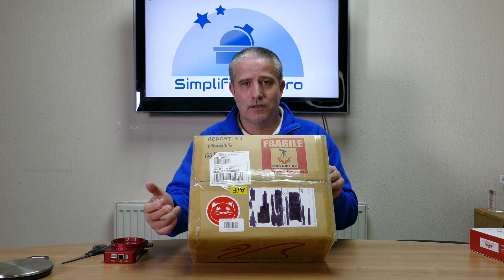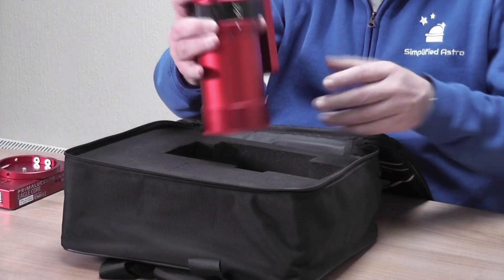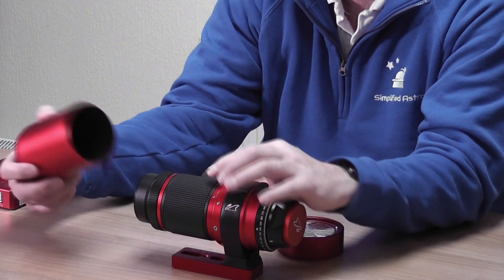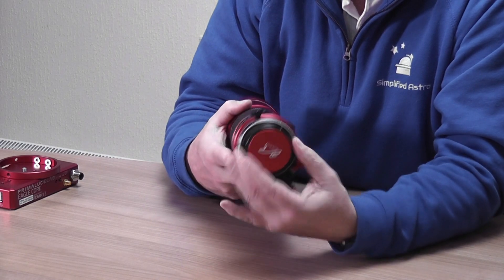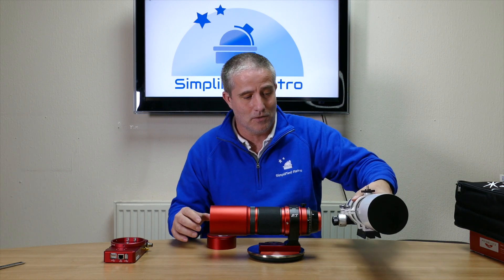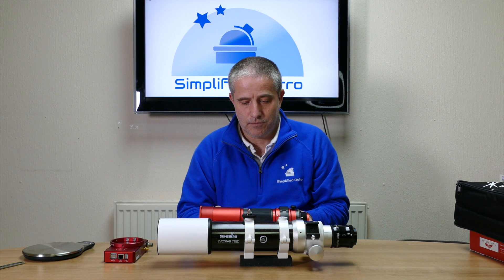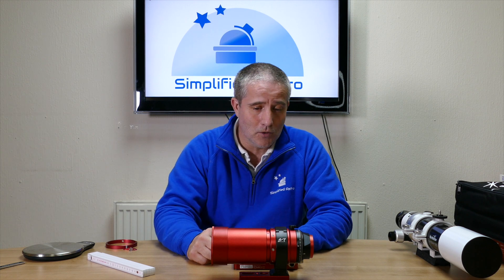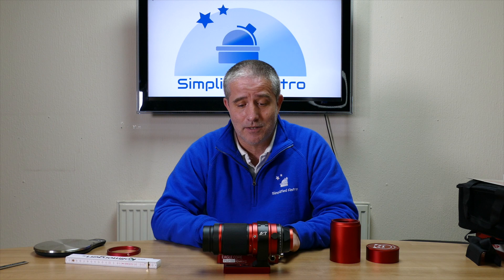At last!! William Optics RedCat 51 delivery and first impressions.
I received the RedCat 51 about a year ago and have been using it when possible since.  I will be posting a video soon with my results from imaging with it using both my Canon DSLR and mono CCD.

This is a superb little portable OTA, and when used with the Primaluce Lab Eagle Core and Skywatcher Star Adventurer, it is pretty much the ultimate single box travel kit.

I absolutely love this little 'scope and welcome your thoughts on it if you have used or are planning to use one.

Sorry it has taken a while to get this one up but another video explains why.

I'm happy to answer questions you may have on using this instrument, but initially I can confirm my initial thoughts which are it can be a little challenging to focus as it takes the tiniest of movements on the helical focuser to make a fair bit of change.  But I still love it!!